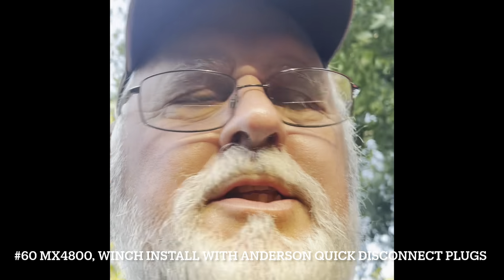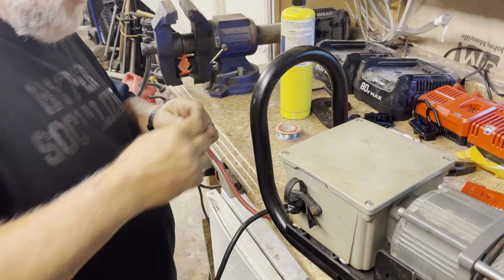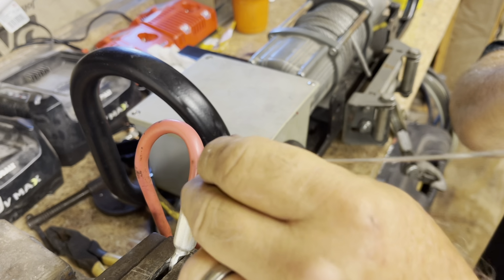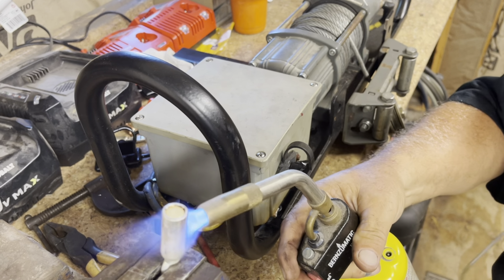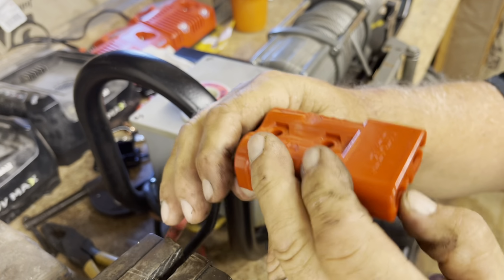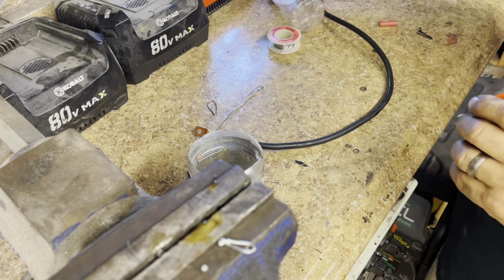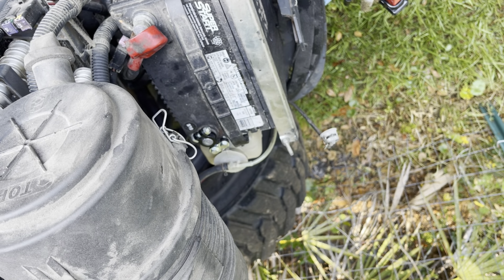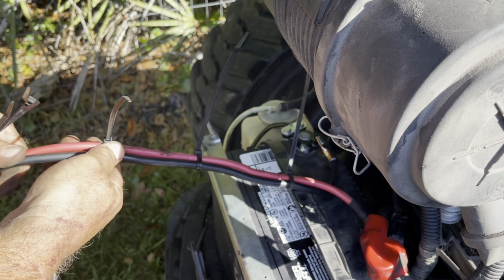#60 Kubota MX4800 Winch Install with Anderson Quick Disconnect Plugs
MX4800, Winch Install, Anderson style Quick Disconnect Plugs